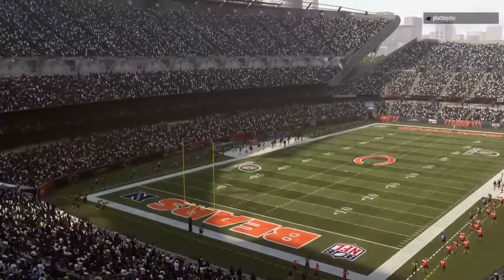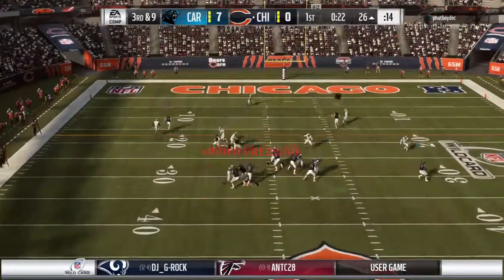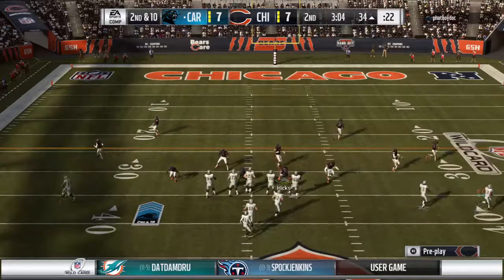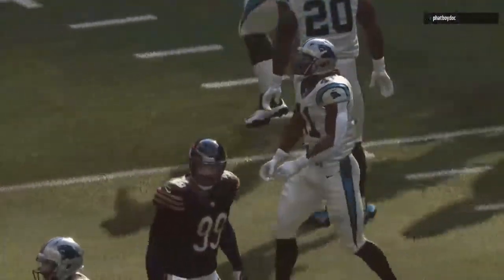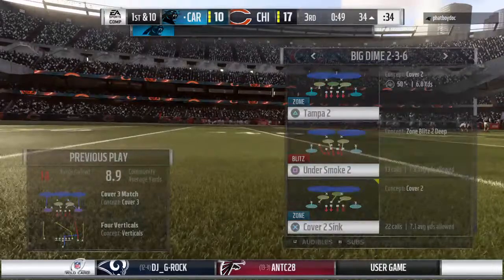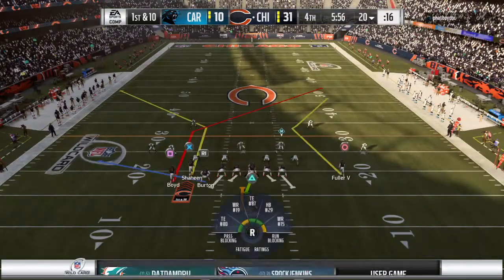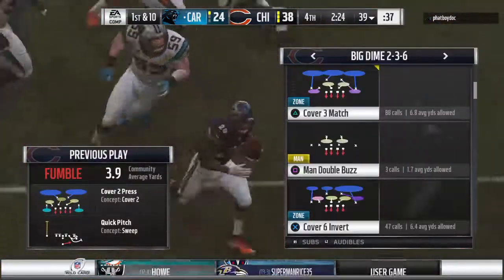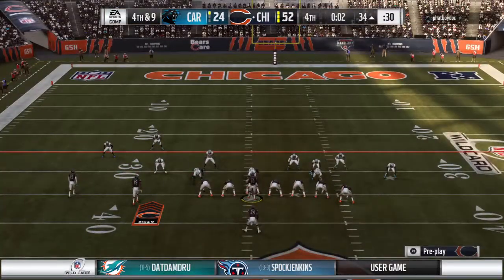bigJallday74's Live PS4 Broadcast